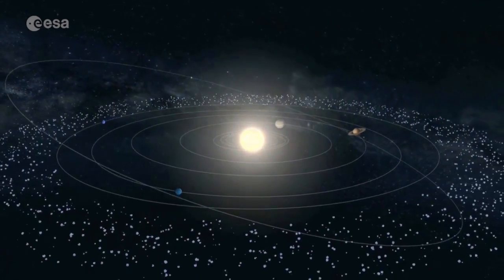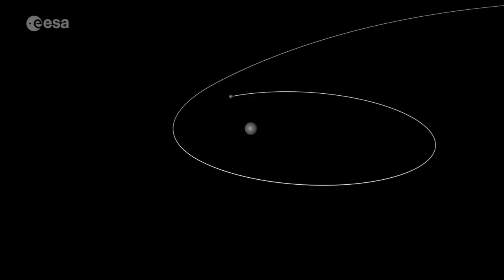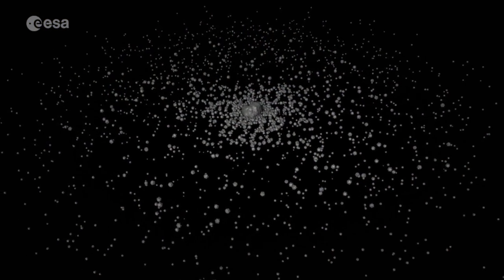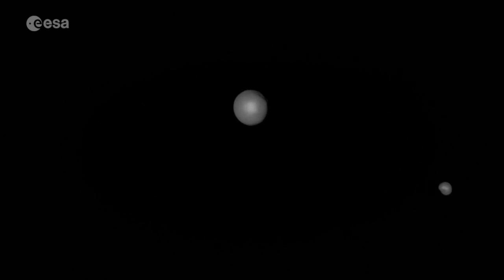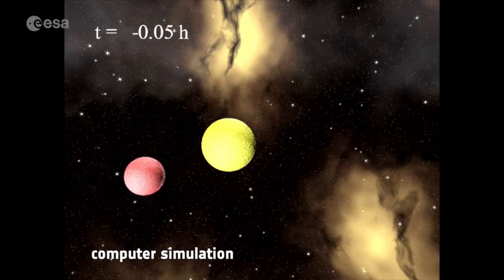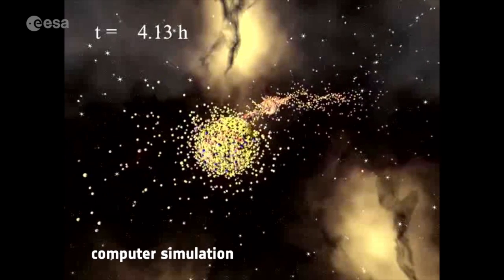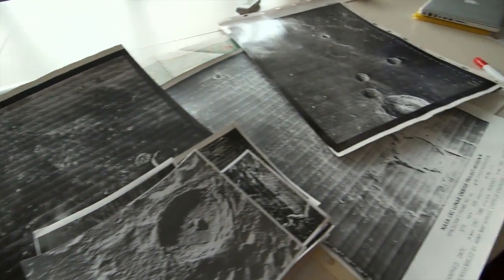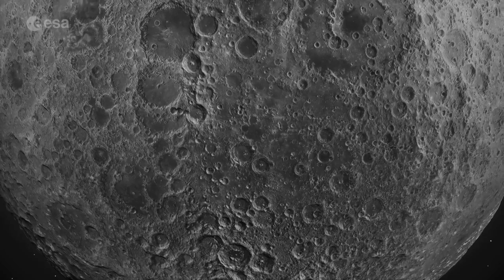What is the origin of the Moon?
The Moon has been circling the Earth for over four billion years, but where did it come from?

In this video, Ralf Jaumann, planetary geologist at the German Aerospace Centre, DLR, discusses the four theories that could explain the origin of the Earth-Moon system.

There are four theories about the origin of the Earth-Moon system.

The first is that Earth captured a celestial body in its orbit. Another possibility is that a rapidly rotating Earth could have thrown material out to form the Moon around it. A third theory is that Earth and the Moon formed at the same time out of the same material. Today, most scientists believe the Moon is ‘Earth's child’ – a large body collided with Earth, destroying our planet’s mantle and sending material into orbit from which the Moon formed. This ‘big splash’ theory would explain why the Moon’s rocks are similar to those on Earth.

Find out more about the why and how of lunar exploration on ESA’s interactive guide of the Moon